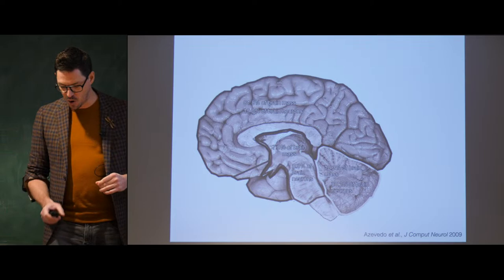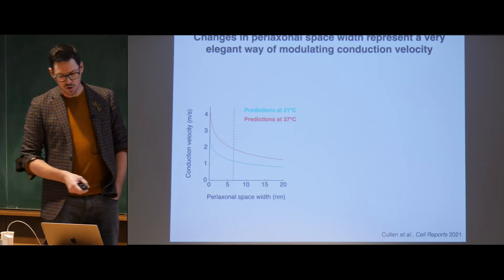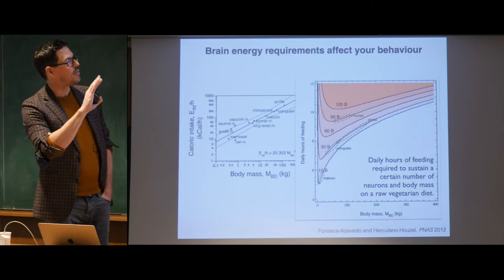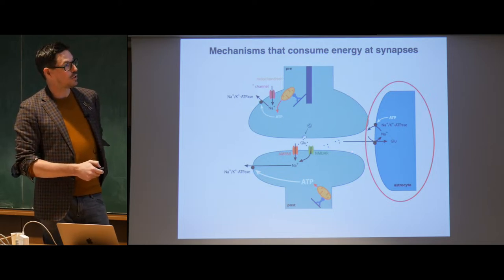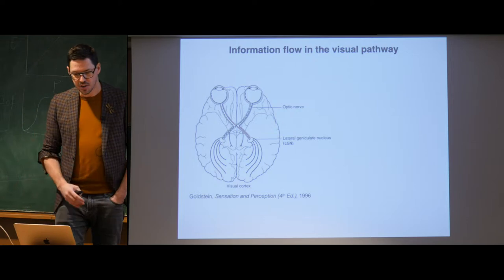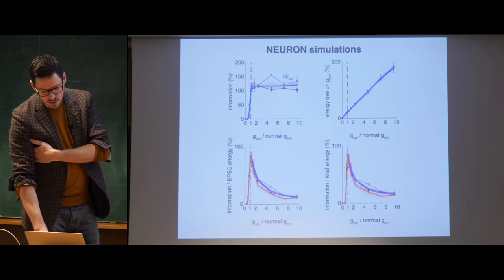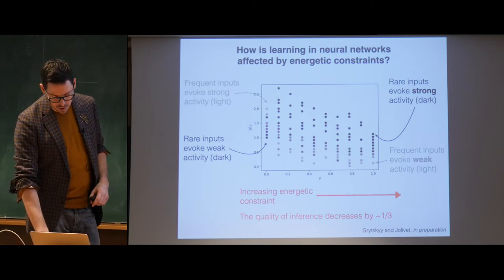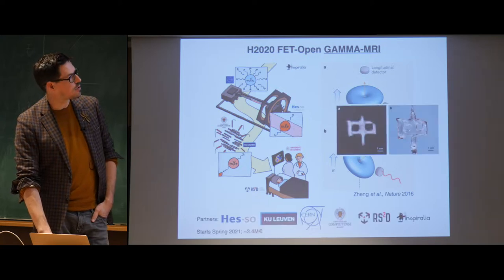Energy efficient information transfer in brain circuits